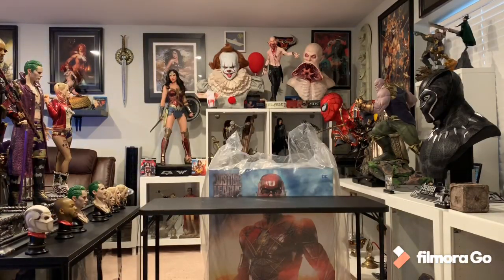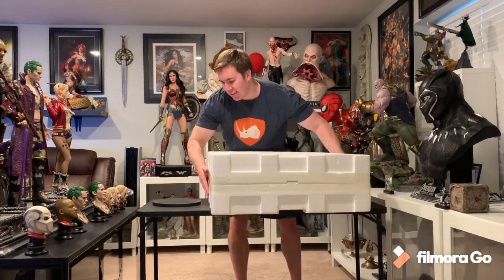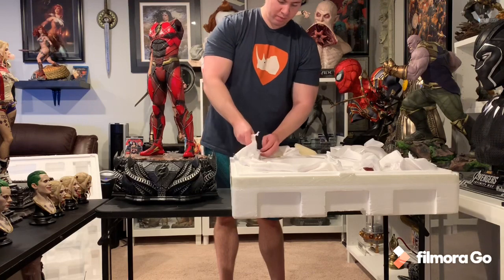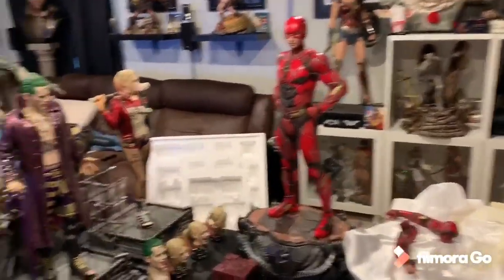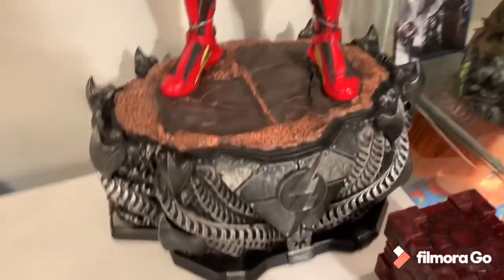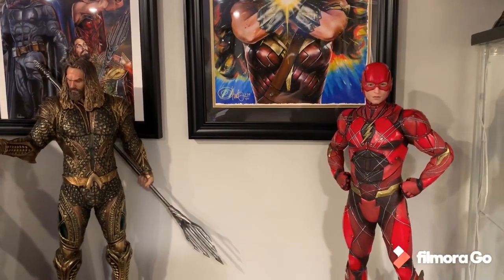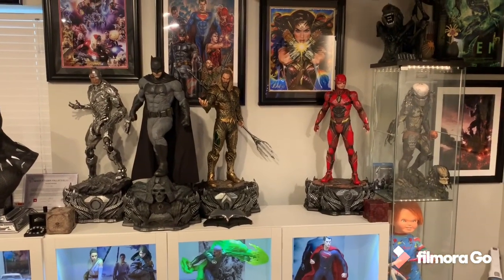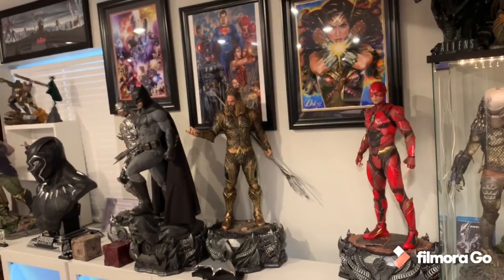Prime 1 Flash EX Justice League 1/3 Statue Unboxing and Review